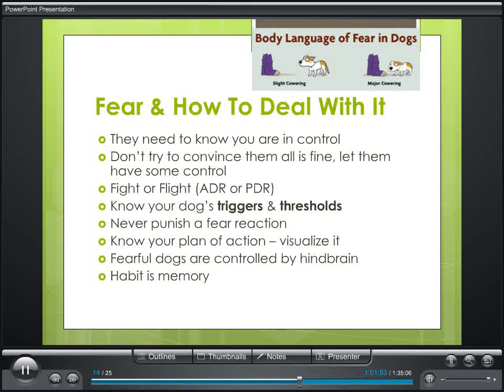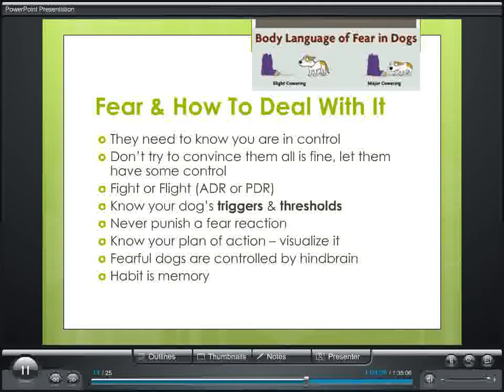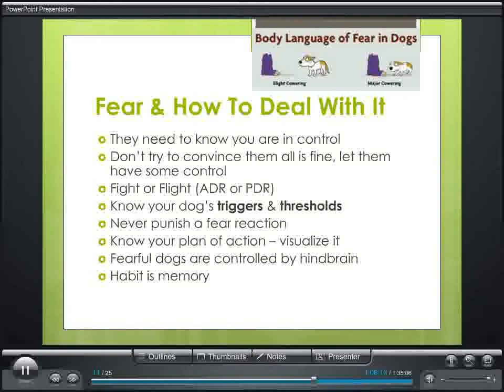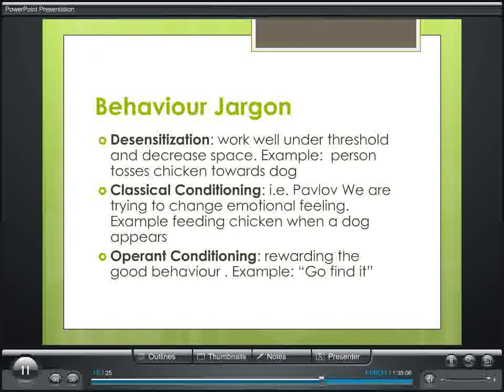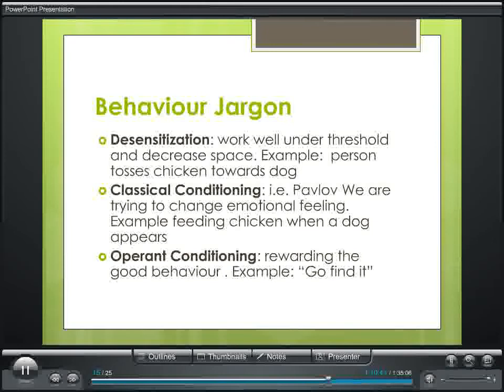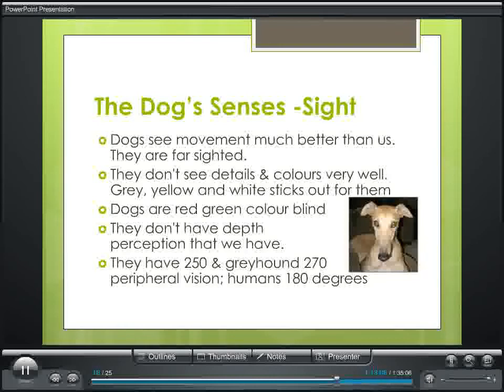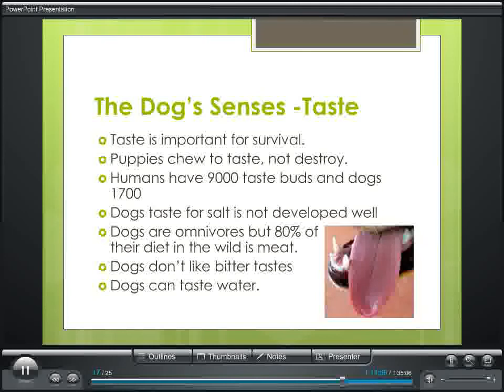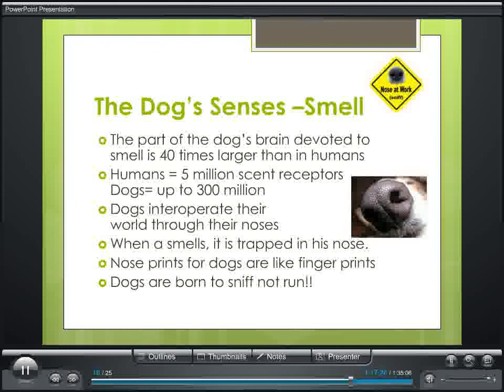MGAP Enriching Our Dog's Lives (Part 5 of 6)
MGAP Educational Series by Deb Levasseur CTB